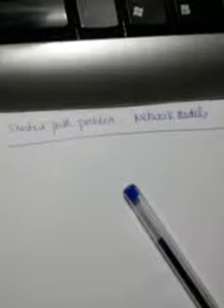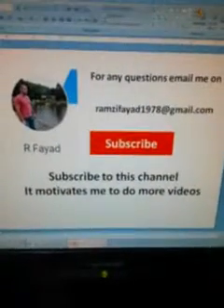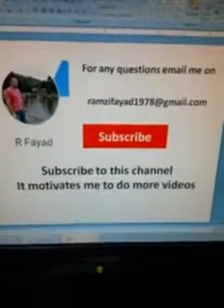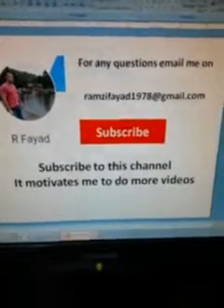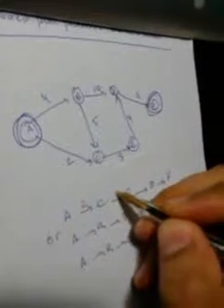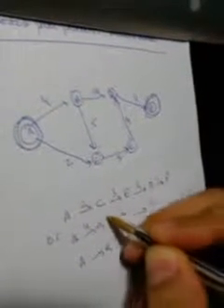Shortest Path Problem Network Models | Operations Research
shortest path, shortest route solved by hand.
network models